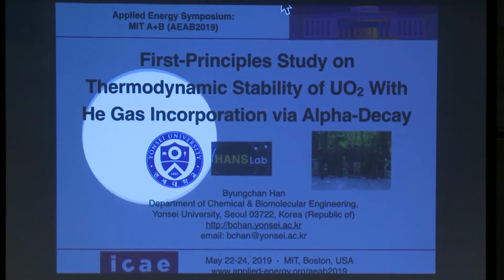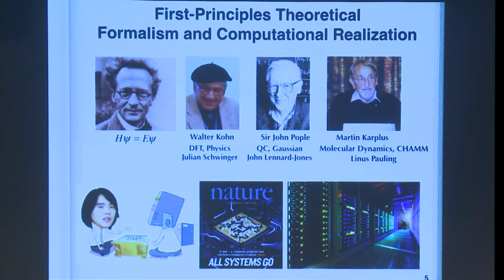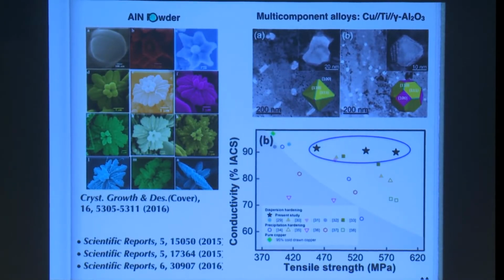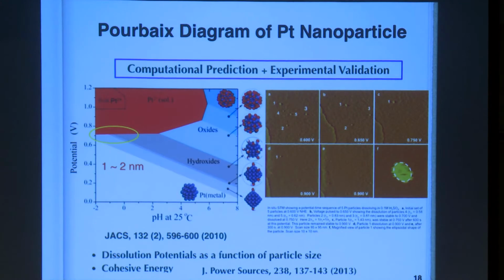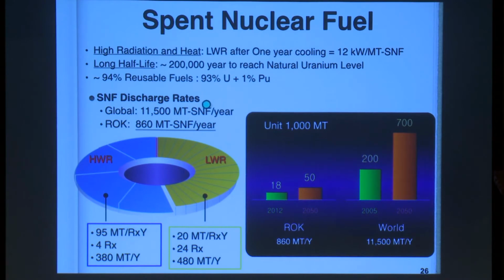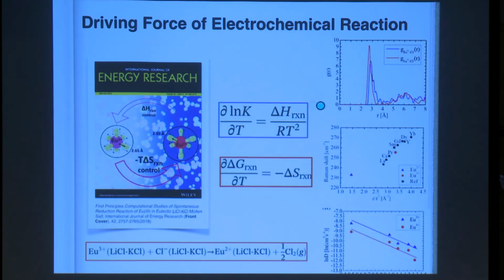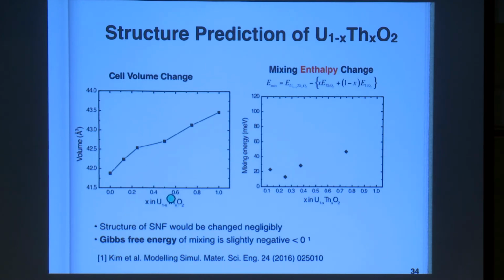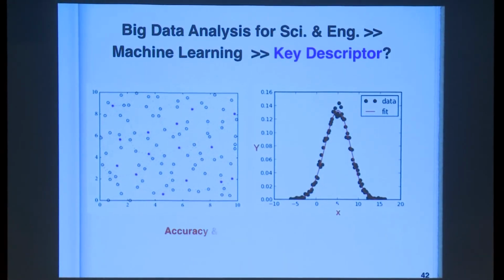MIT A+B 2019-51 first principles study on the thermodynamic stability of uo2